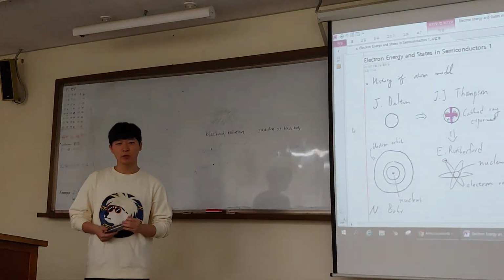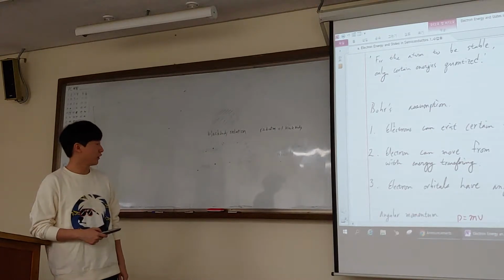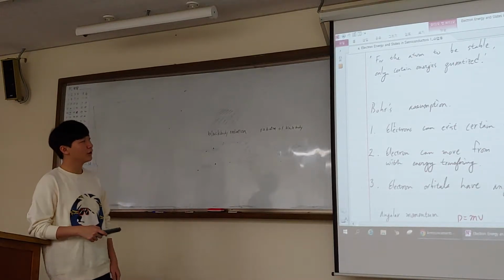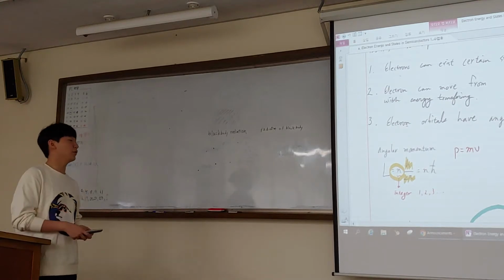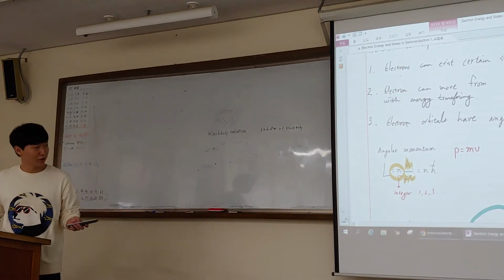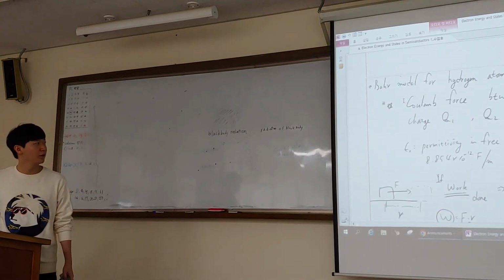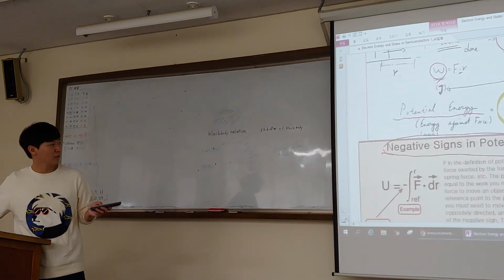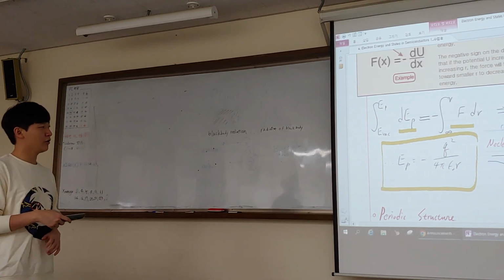EIEN Fundamentals of Semiconductor Devices 2015270523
물리전자공학1 3분반 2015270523 김명